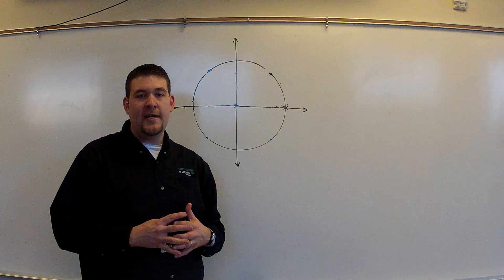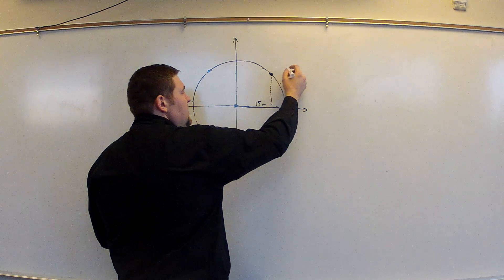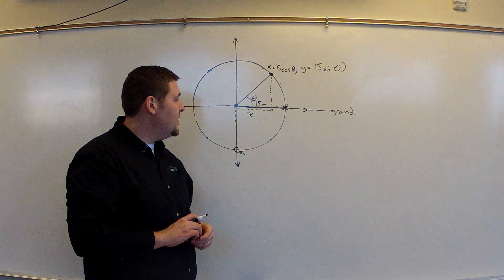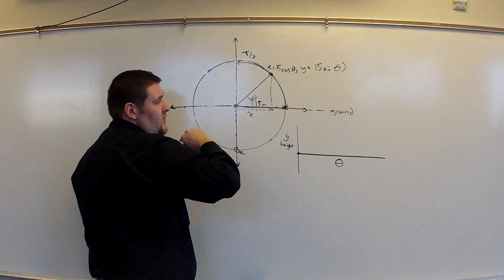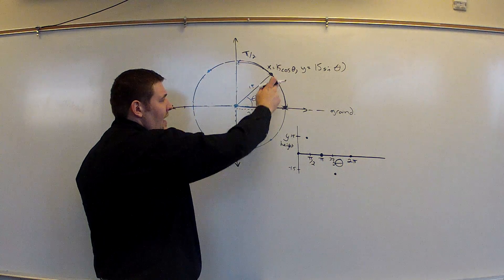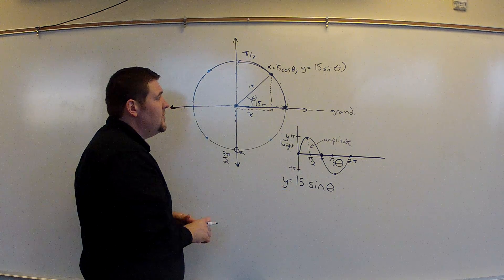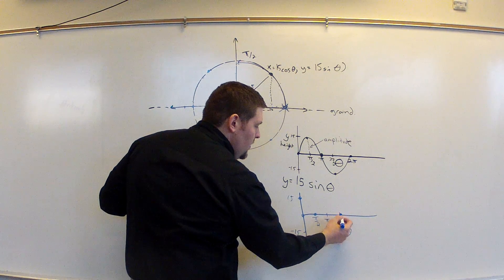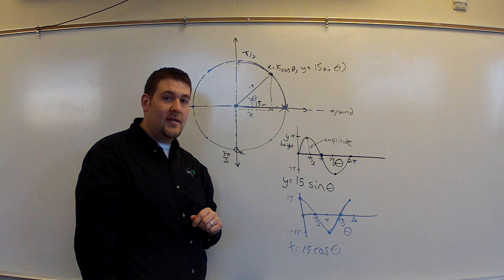Circular motion (from the circle to sine and cosine curves)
This video describes how the circular motion of a Ferris wheel can be plotted on a sine or cosine curve for degree(mentioned verbally) and radian(written on graphs) values.